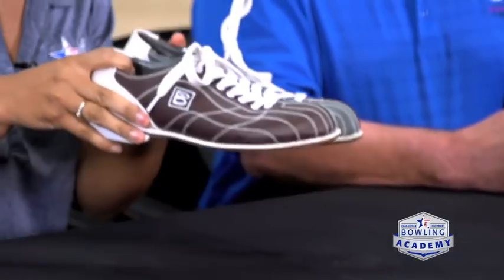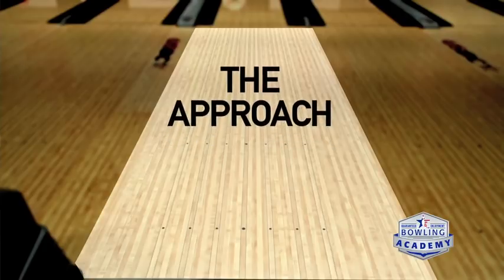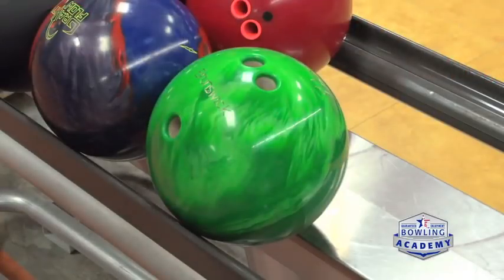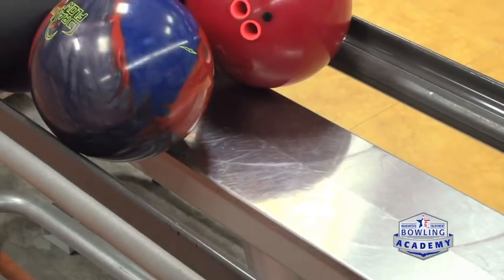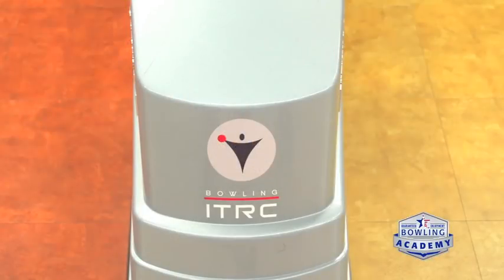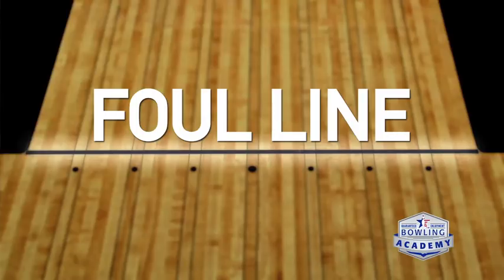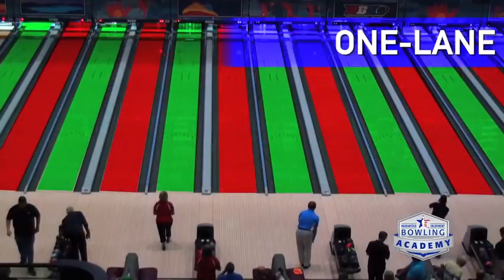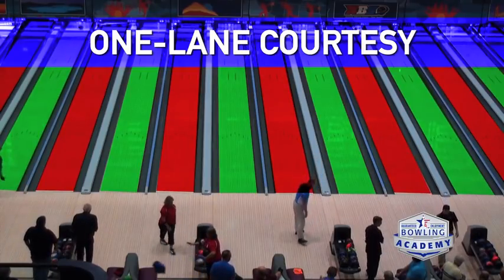Tips for Proper Bowling Safety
When learning to bowl, it’s important to know the obstacles you’ll face. Our coaches will walk you through what it takes to stay safe as you pick up this new sport.

Using proper equipment is imperative for your safety. In this video, you’ll learn the difference between using bowling shoes and using your ” off the street” shoes on the approach and how it impacts the game.

Choosing the right ball before you get started will help avoid injury and increase your odds for success.

Pinching your fingers is a very real possibility if you are not aware of the proper way to grab the bowling ball from the rack.

Keeping your hands and shoes clean and dry from food and drink can be an often-overlooked safety concern for beginner bowlers. Dropping the ball, not being able to release the ball and falling over are also first-time pitfalls.

You’ll learn what and where the foul line is and why it is important to stay behind it at all times.

Lane courtesy is important for everyone’s safety too. You’ll learn what it is and why it’s important to follow.

With these tips, beginners will learn what many experienced bowlers already know, which will help you enjoy the game and excel at it at the same time.